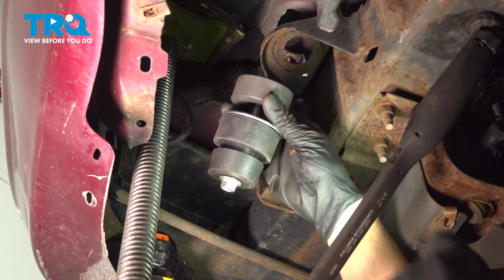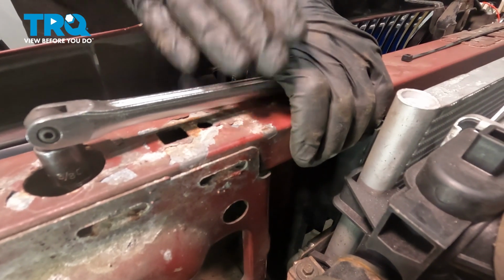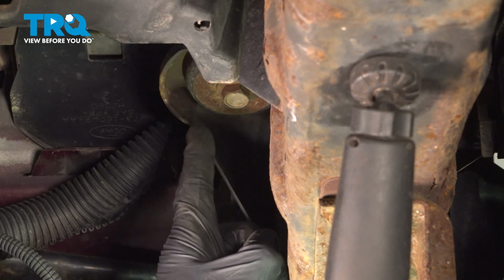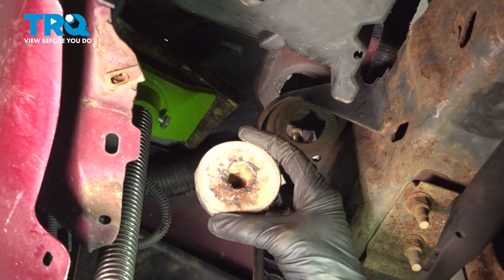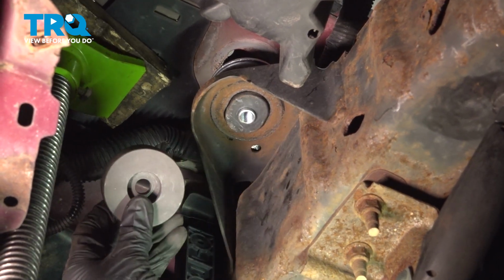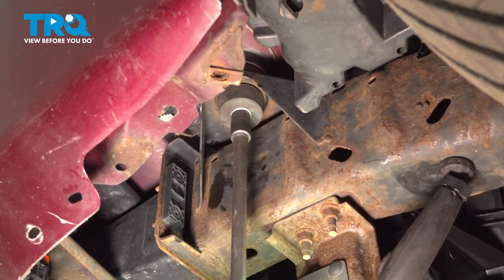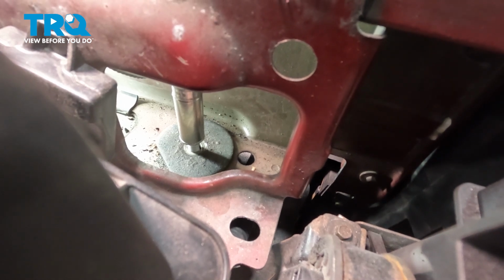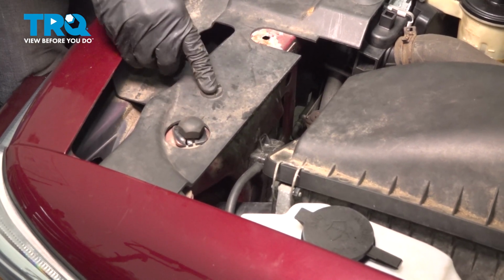How to Replace Forward Body Mount Kit 2003-2011 Mercury Grand Marquis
This video shows you how to install a forward body mount kit on your 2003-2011 Mercury Grand Marquis.

This repair was done on a 2009 Mercury Grand Marquis LS 4.6L Sedan 4-Door RWD Automatic and the process should be similar on the following vehicles:
2003 Mercury Grand Marquis
2004 Mercury Grand Marquis
2005 Mercury Grand Marquis
2006 Mercury Grand Marquis
2007 Mercury Grand Marquis
2008 Mercury Grand Marquis
2009 Mercury Grand Marquis
2010 Mercury Grand Marquis
2011 Mercury Grand Marquis

Tools you will need:
• 15mm Socket
• 8mm Socket
• 1/2 Inch Impact Gun
• 3/8 Inch Impact Gun
• Socket Extensions
• Block of Wood
• Wire Ties
• Floor Jack
• Jack Stands
• Pole Jack
• Safety Glasses